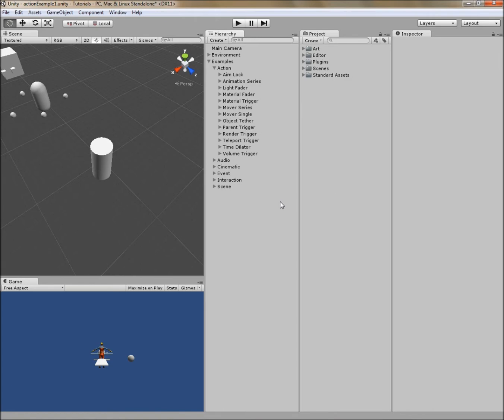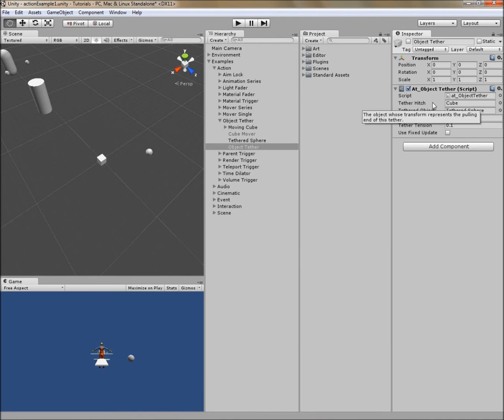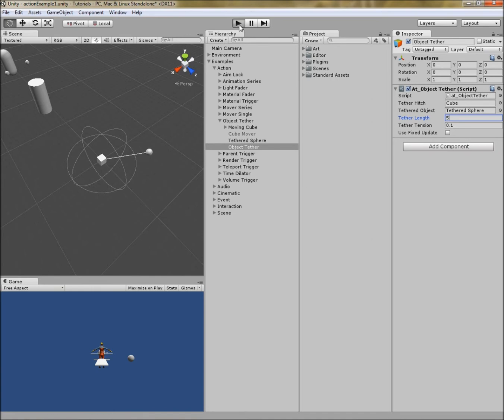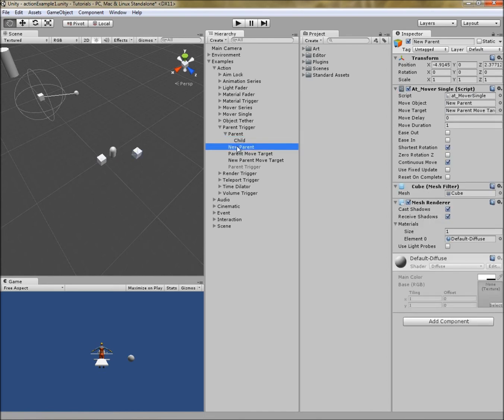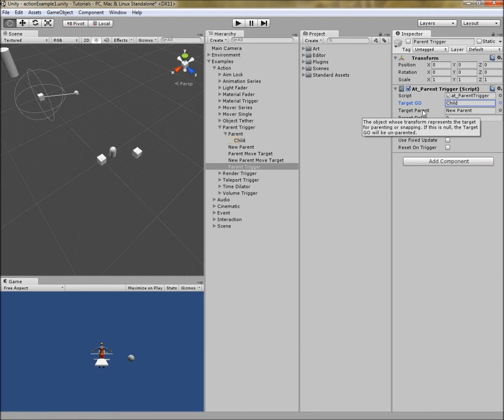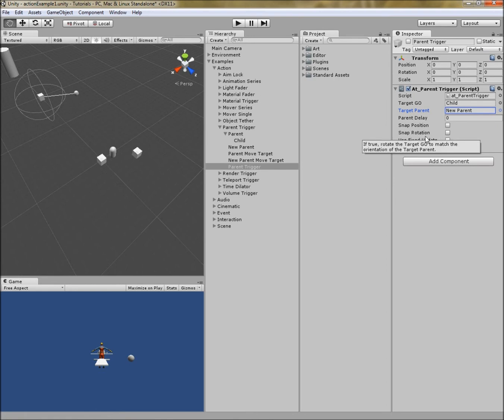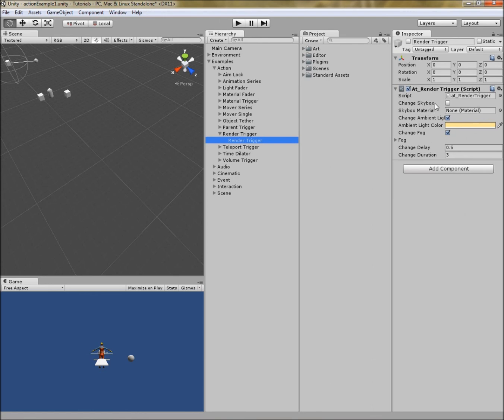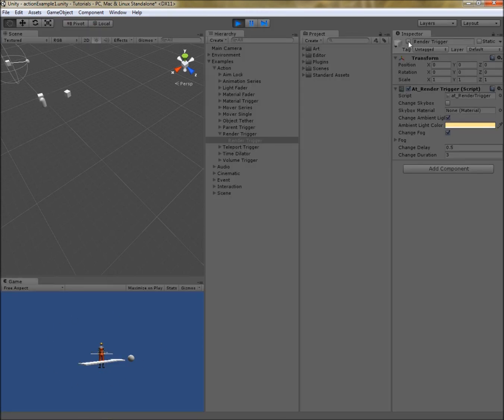Example Reel 03 - Action Tools Part 3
Adventure Toolkit action tool examples. This video details the Object Tether, Parent Trigger and Render Trigger tools, including explanations of each property and brief demonstrations of their use.